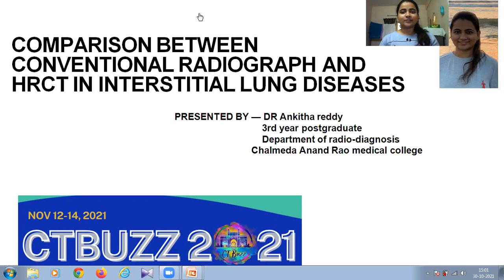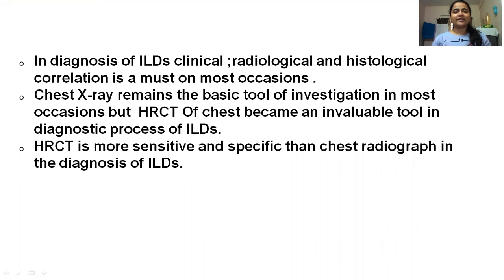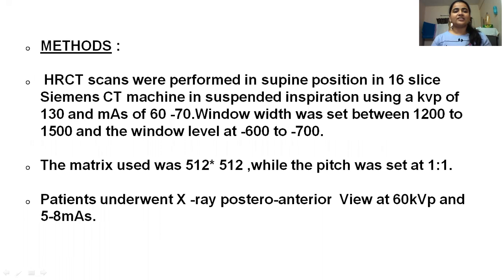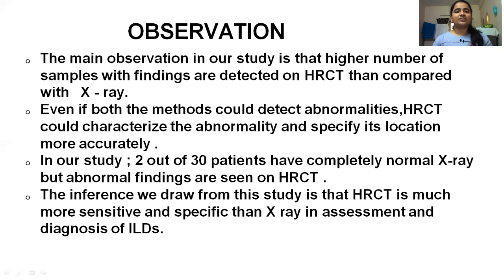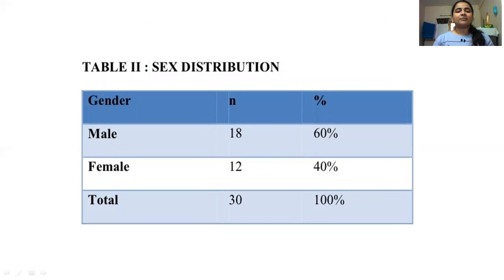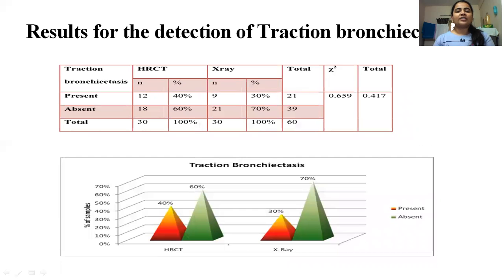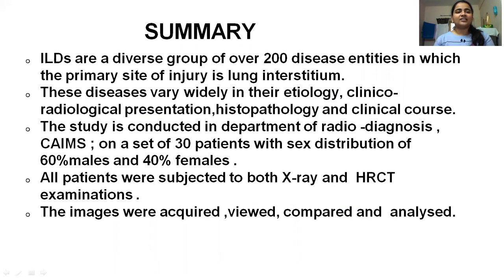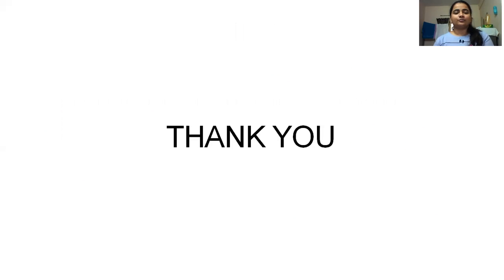ANKITHA REDDY | Comparison between Conventional Radiograph & HRCT chest in Interstitial Lungdisease